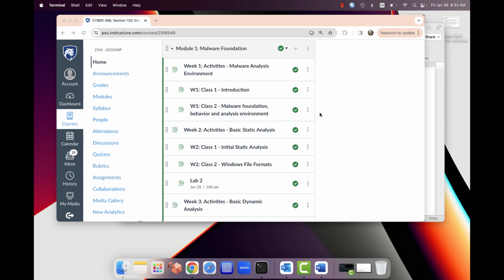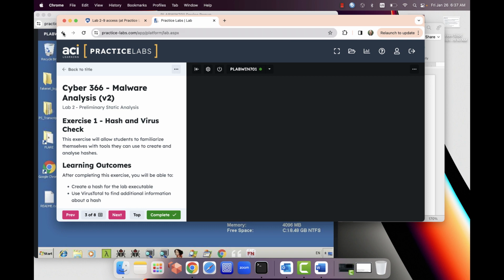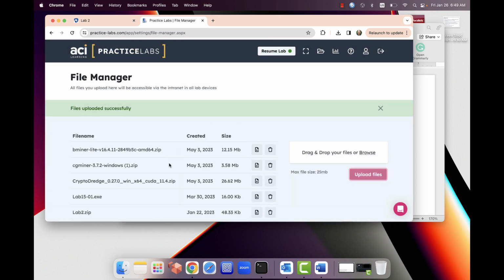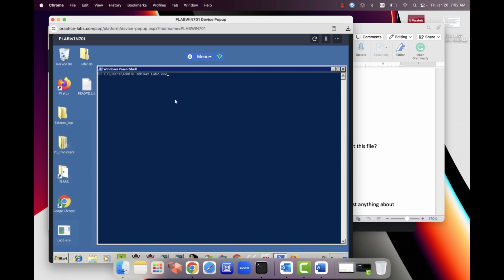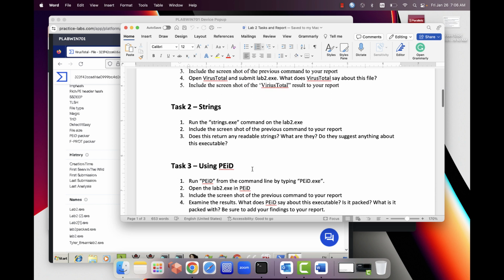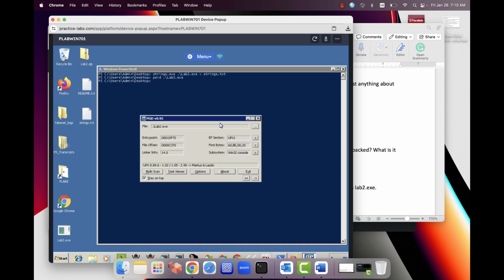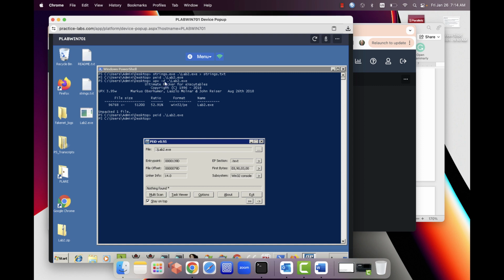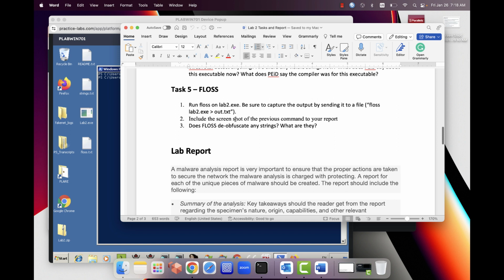PL-Lab2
Practice Labs 2 - CYBER 366